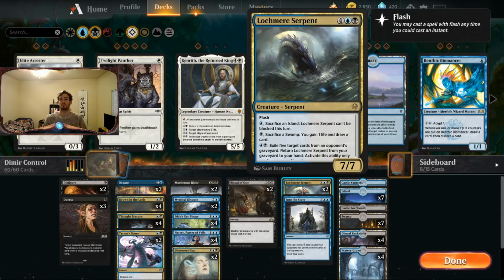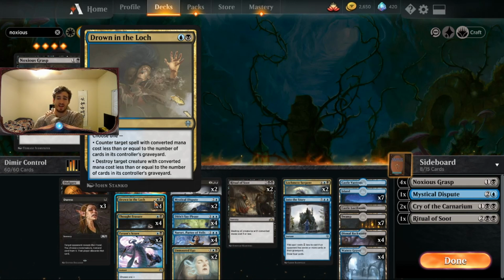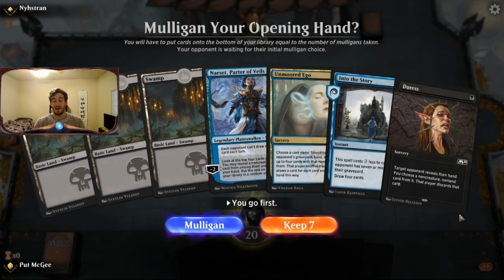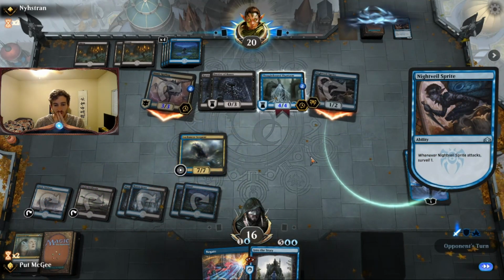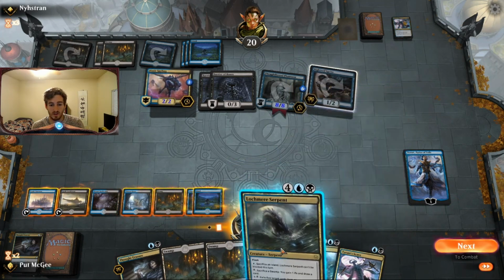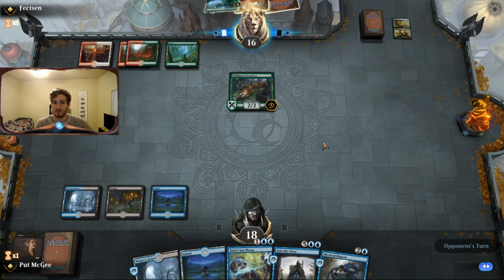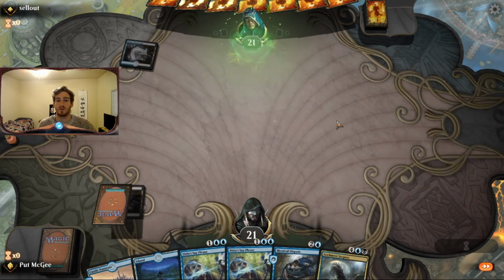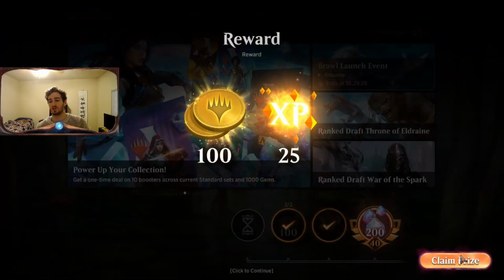Drown Them With Dimir Control ELD | MtG Arena Deck Tech and Gameplay | Standard Bo1